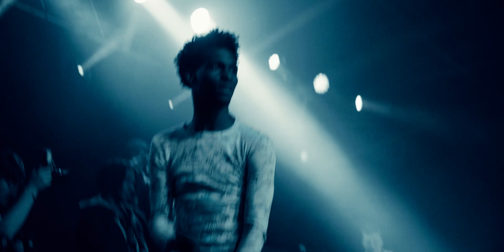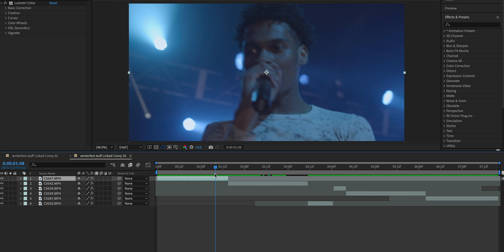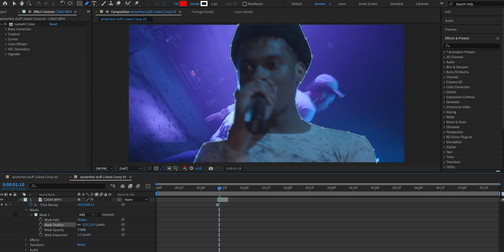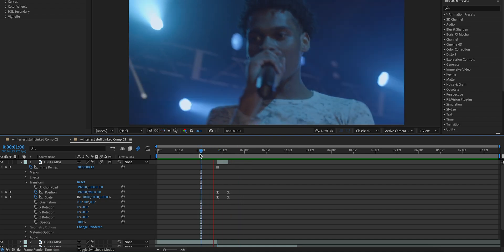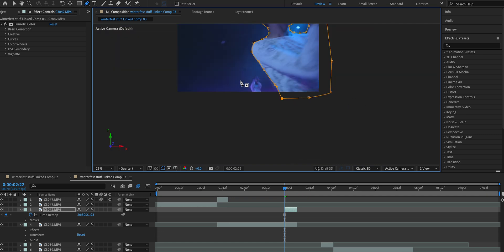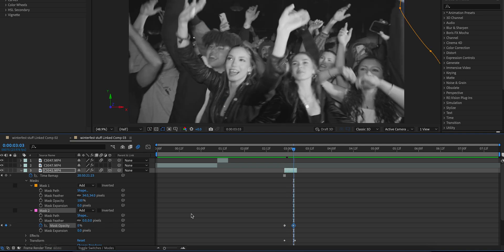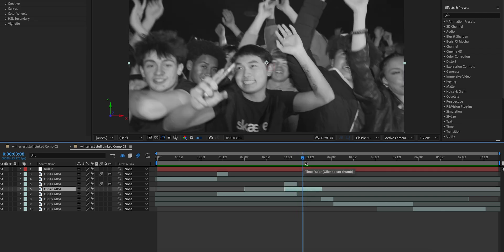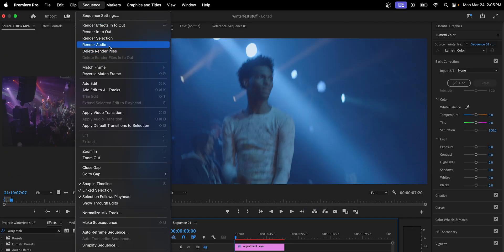Subject FREEZE FRAME Zoom Transition - Premiere Pro | After Effects Tutorial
Want a unique transition for your next video? Learn how to use subjects as FREEZE FRAMES to transition your clips inside of After Effects.

Thumbnail Content: Shawn Allard

0:00 Intro
1:17 First transition
5:23 Essential motion blur settings
5:46 Second transition (different method)
7:40 Adding shakes/impacts (shake sauce)
8:35 Other editing tricks/effects
10:15 Outro (where I've been)